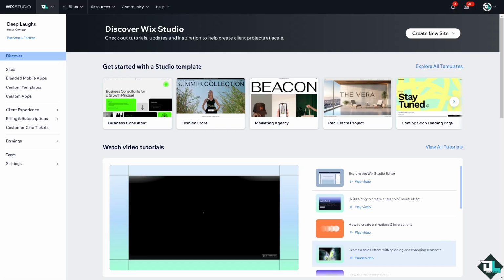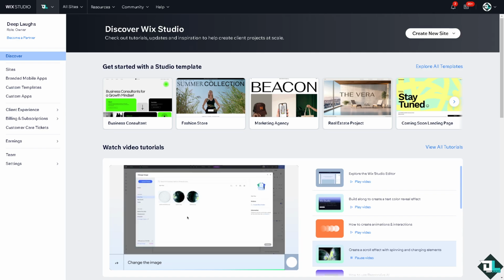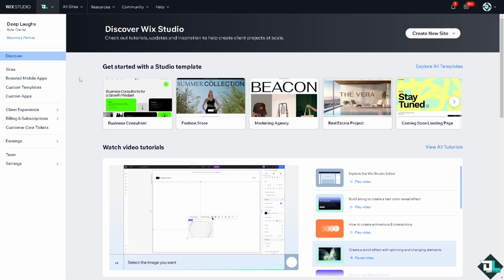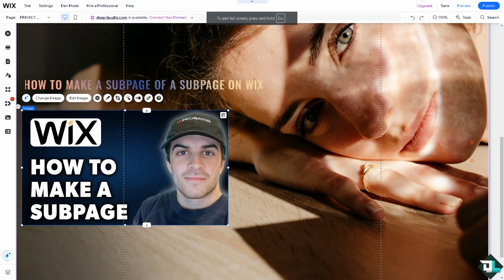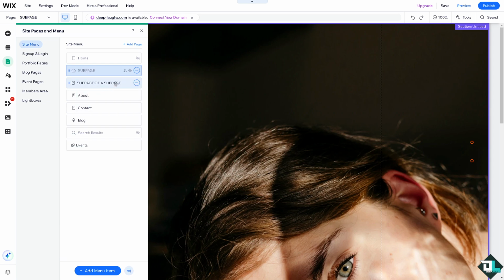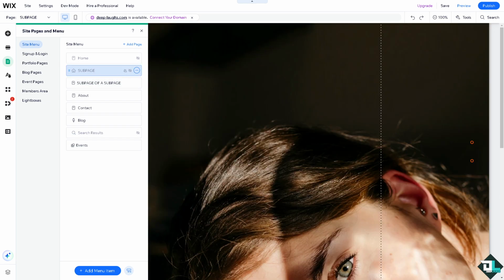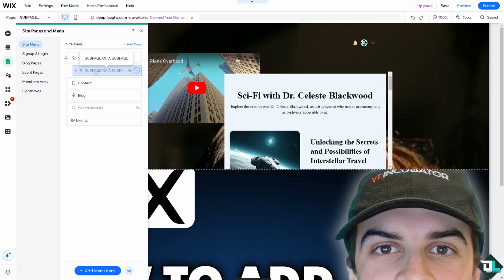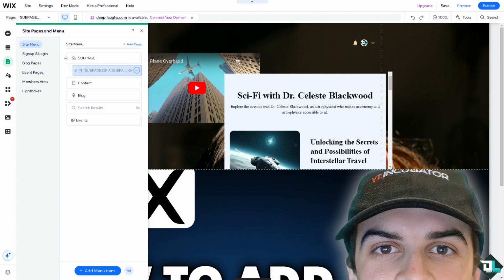How to Make a Subpage of a Subpage on Wix (Full 2024 Guide)